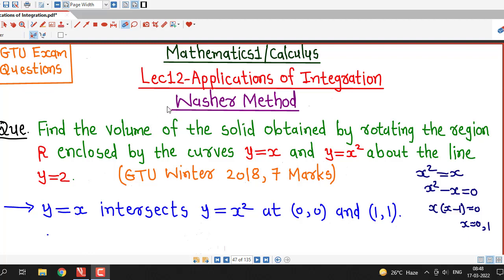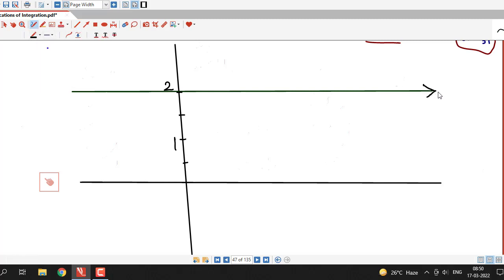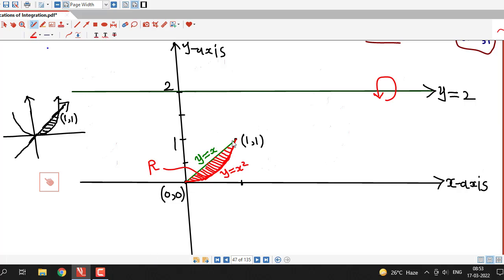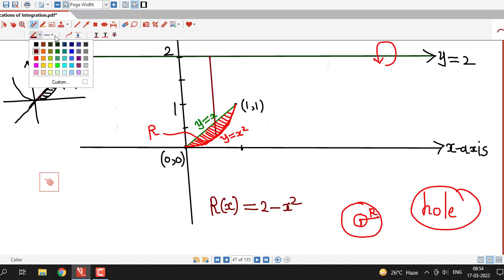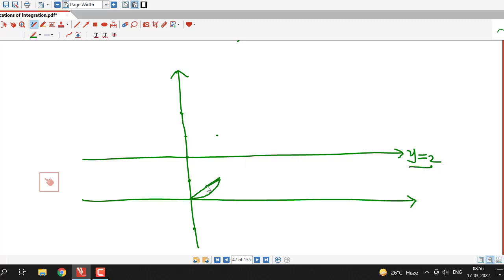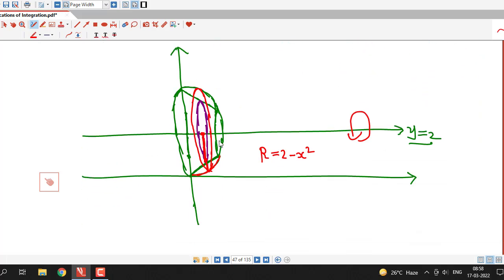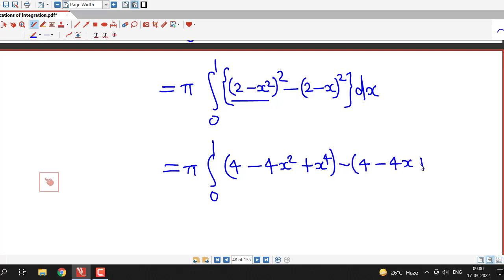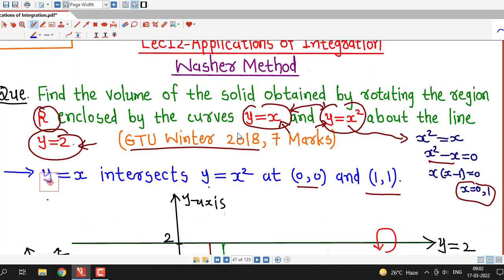Lec12/Applications of Integration/Volume of Solid of Revolution/Washer Method/GTU Exam Questions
In this lecture we discuss one question on finding the volume of solid of revolution using washer method.  This question was asked in GTU Winter 2018 Exam